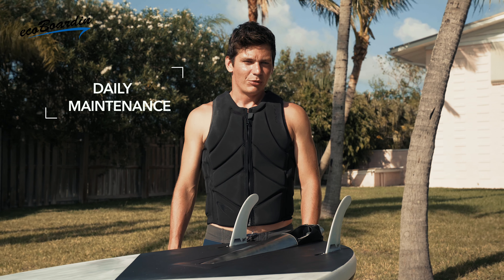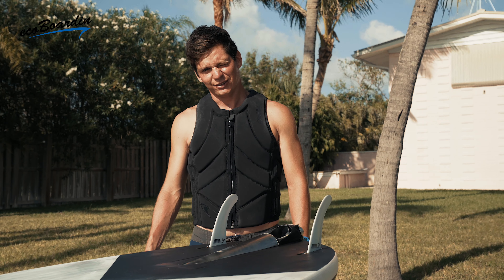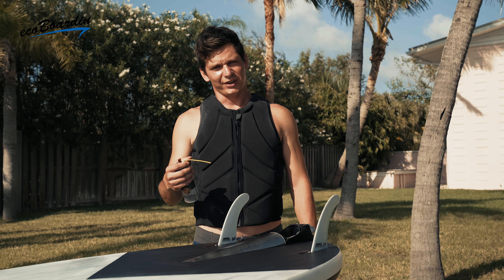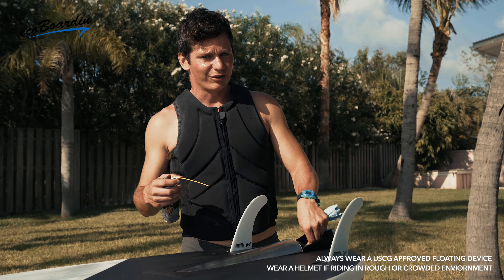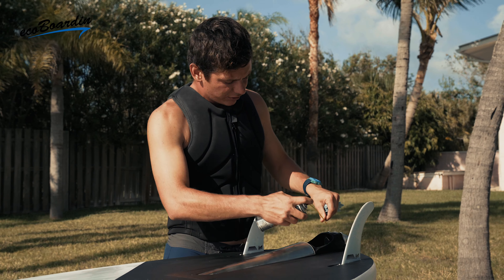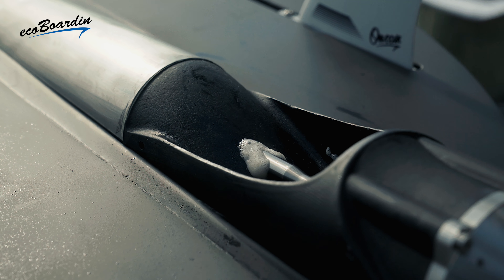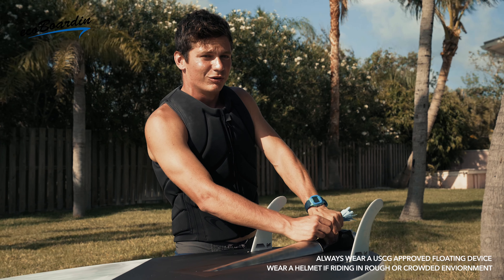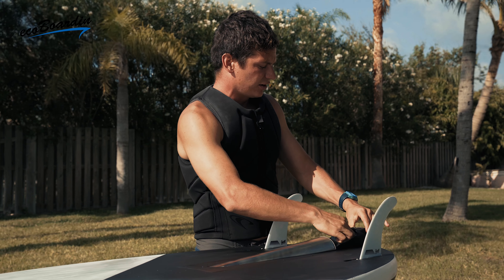The Carver - Daily Maintenance - Training by ecoBoardin 201807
The Carver and the Carver X - Personal Electric Jet Boards - are easy to operate and maintain. With this video we provide you instructions and tips on how to get the most fun out of your Jet Board.